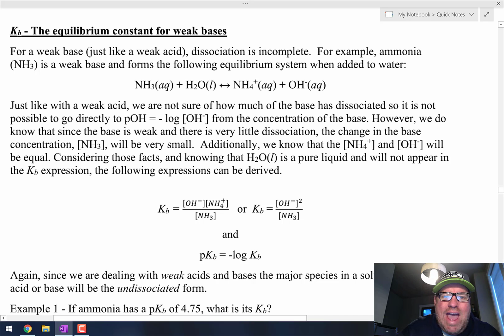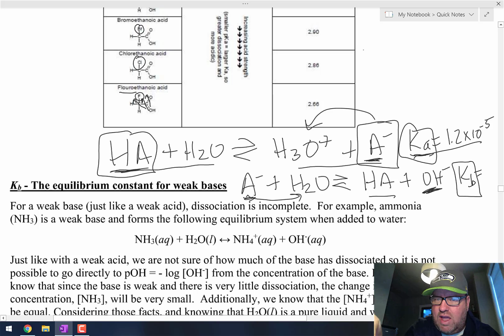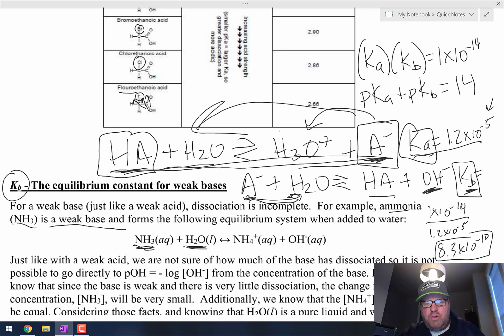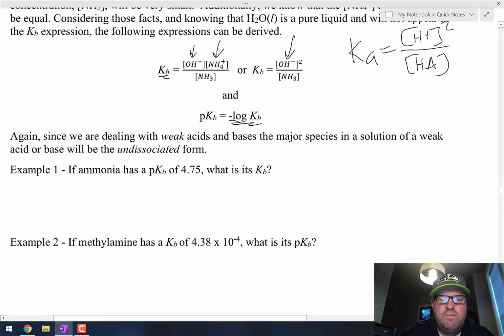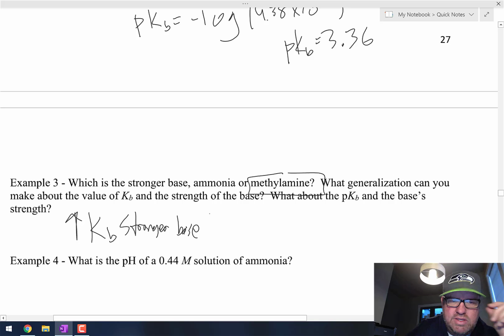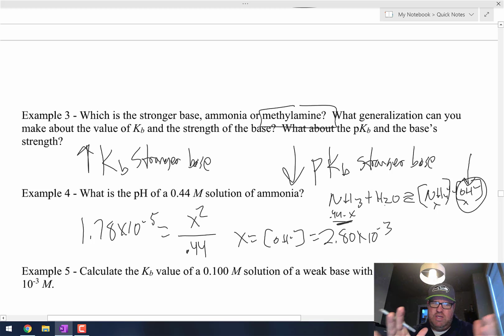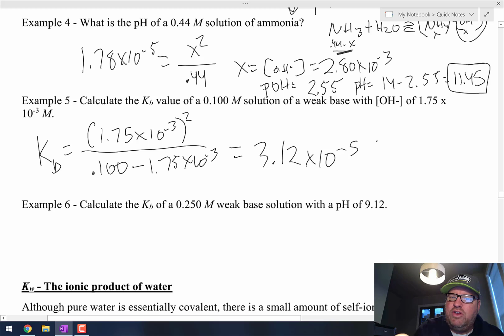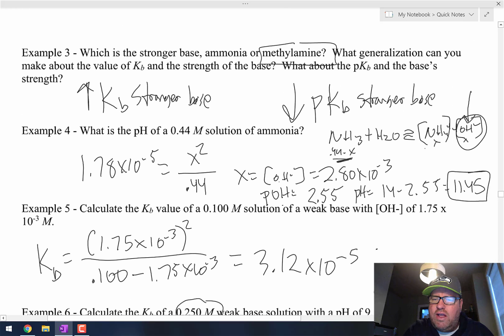Unit 6-2 Lesson 7 - Calculations with Kb